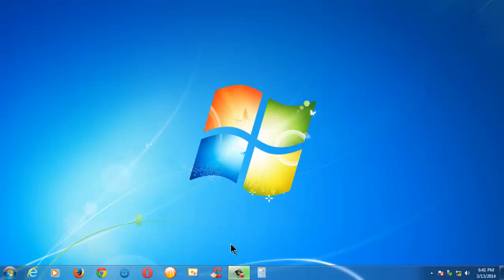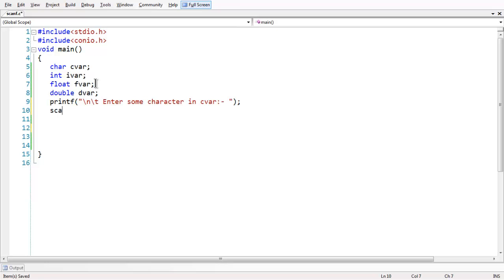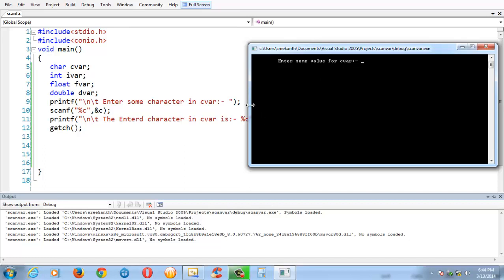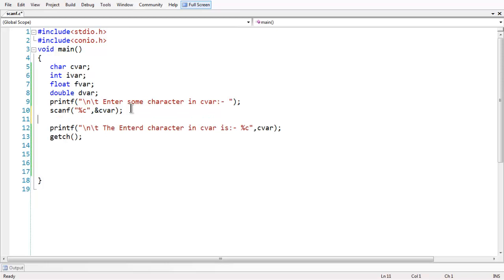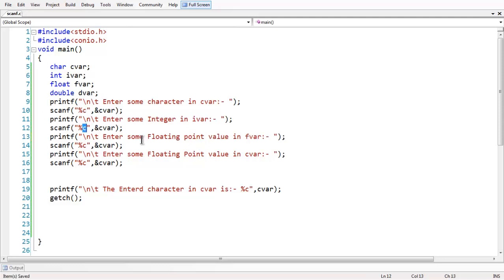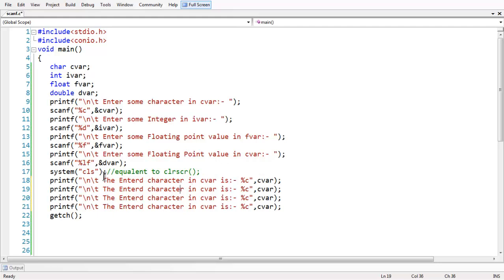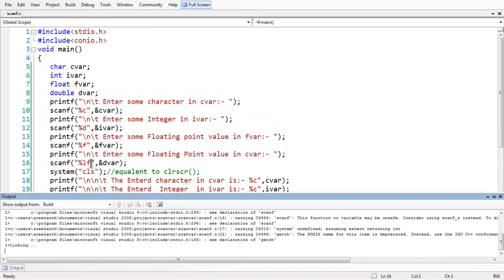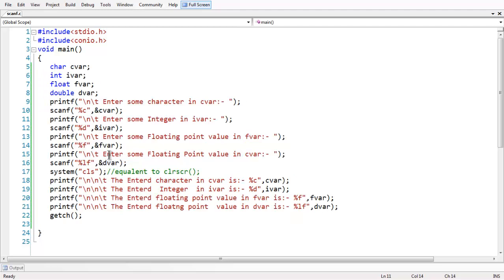11.BASIC INPUT OUPUT IN C PART- 2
SCREEN CAST DISCUSSES ABOUT THE I/O FUNCTIONS IN C